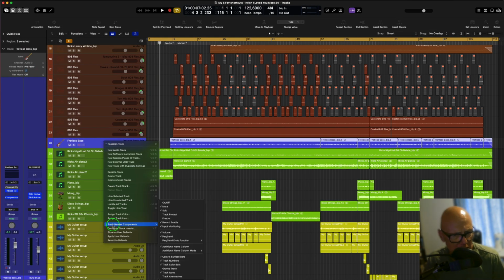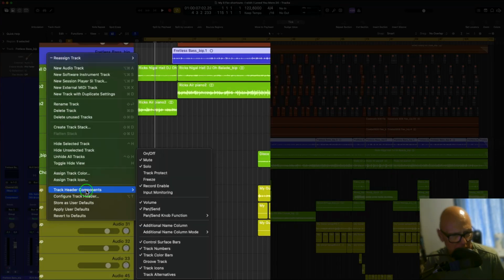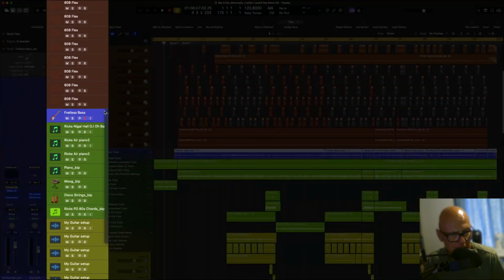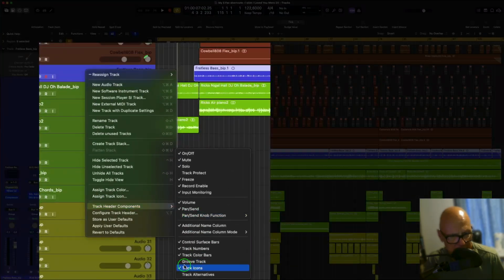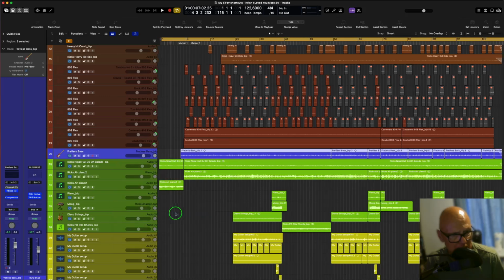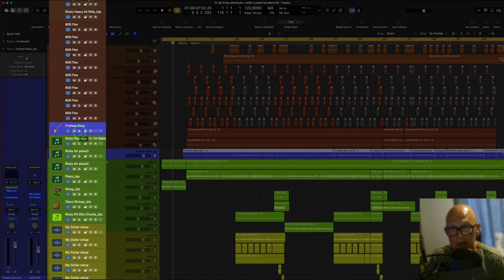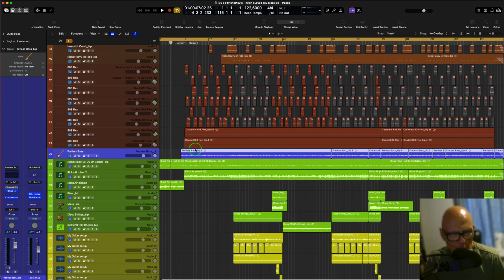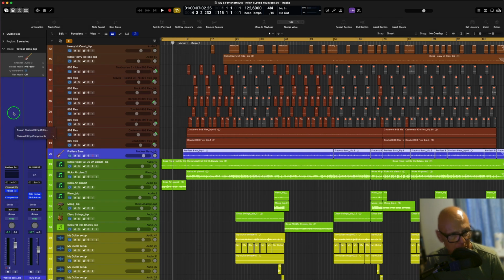TRACK HEADER COMPONENTS: LOGIC PRO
Here i take a look at the track components options.